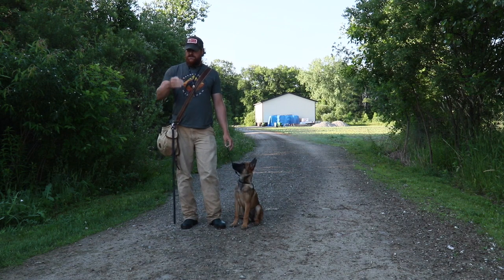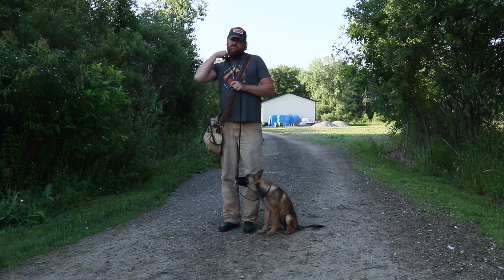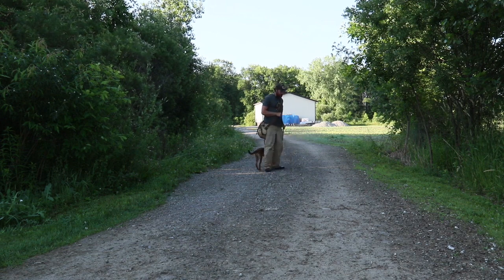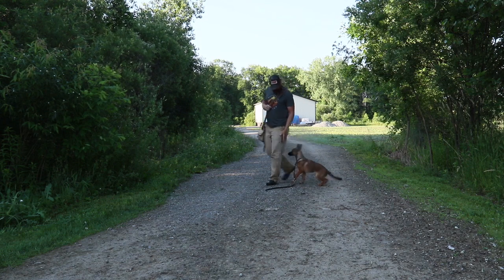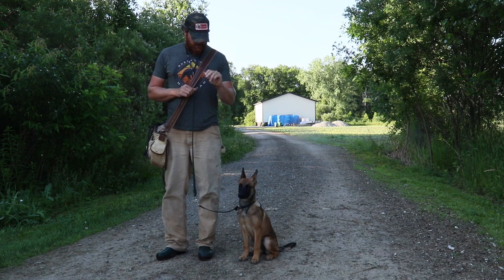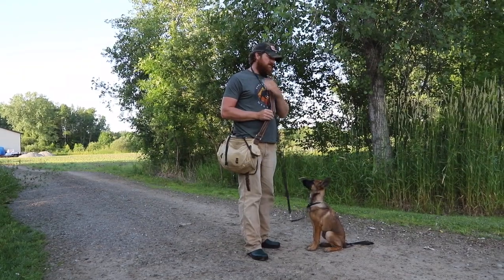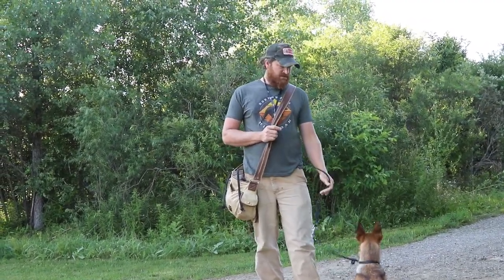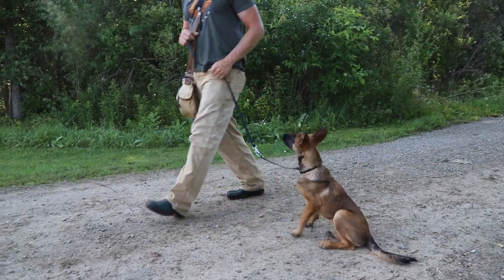Training a Puppy: The First Steps in Arrow's Foundation | Day: #2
Training a puppy always starts with the foundation.
We’ve had Arrow with us for a couple weeks and she goes home soon, but we thought it would be valuable to share as much of her training as possible with you.

She’s a Malinois/Shepard mix and although I am finding a few differences in her style, it’s real clear to me that working with her is not a lot different than any of our other retrievers.

She’s a puppy, she has a short attention span, she wants to make me happy and she requires a lot of patience. Same story, same struggles, different breed.